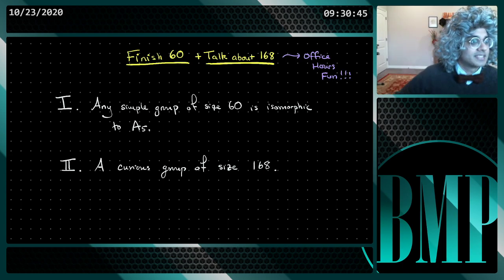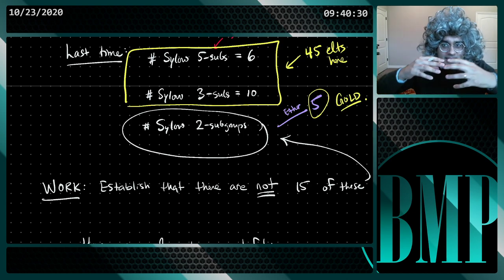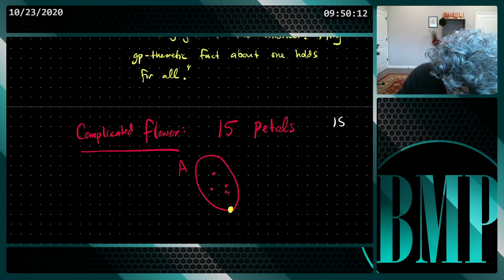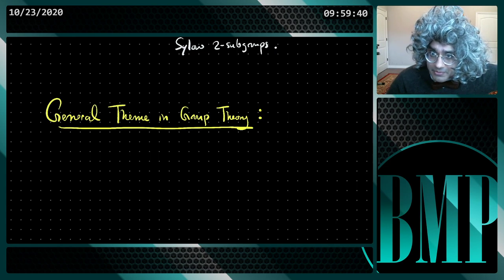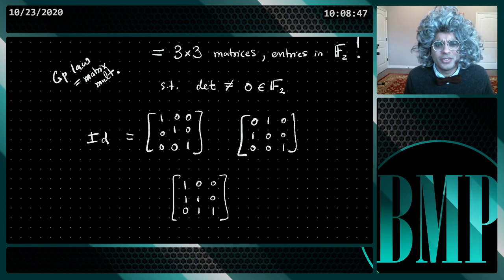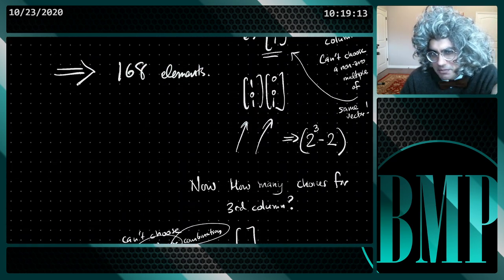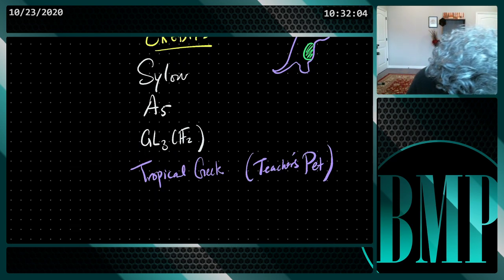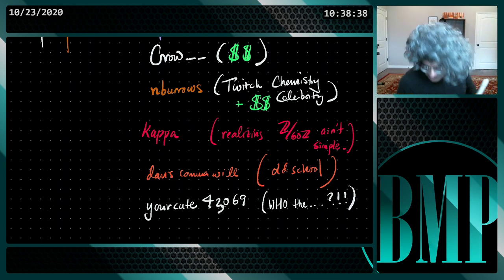[ABSTRACT ALGEBRA] -- 60 and then 168